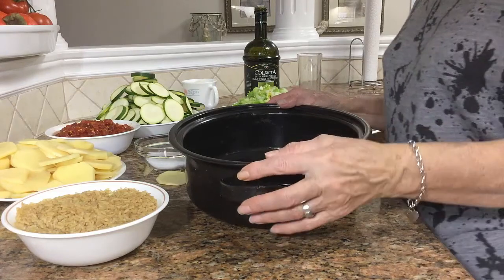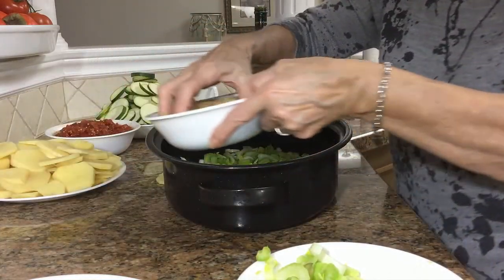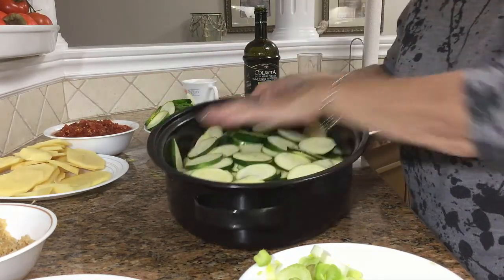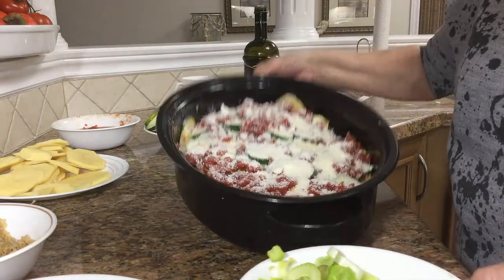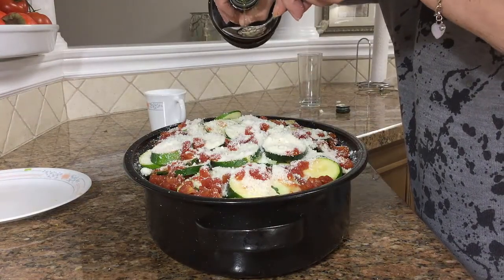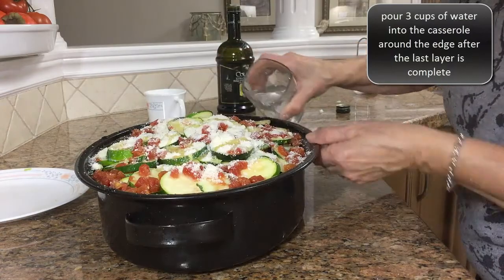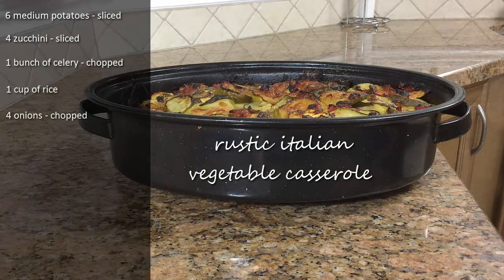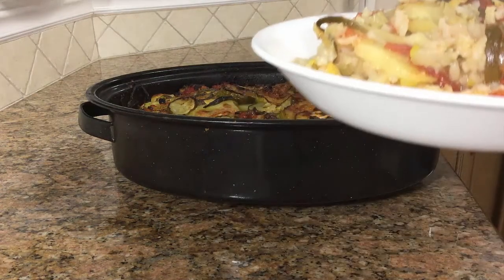DELICIOUS Rustic Italian Vegetable Casserole!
Learn how to make a DELICIOUS Rustic Italian Vegetable Casserole!

INGREDIENTS
6 medium potatoes
4 zucchini – sliced
1 bunch of celery – chopped
1 cup of rice
4 onions
diced tomatoes – 16oz can
romano or parmesan cheese – 1 cup
1 ½ tablespoons of salt
3 tablespoons  of olive oil
3 cups of water

REQUIRED TOOLS
1 big pot (oven safe)!  this thing is gigantic…
tin foil
cutting utensils

DIRECTIONS
this is a two layer casserole so divide your ingredients equally
slice potatoes, zucchini and chop that celery
build the casserole just like Nonna does in her video – you will make two layers
once the casserole is built, be sure to add 3 cups of water, poured along the far edge of the pot
cover the top of the pot with tin foil
bake at 400 degrees for 2 hours
remove foil
broil for 5 minutes or until the top is nice and crispy to your liking

Mangia!